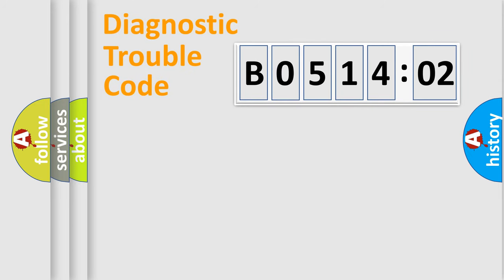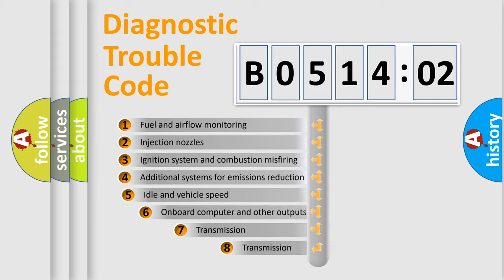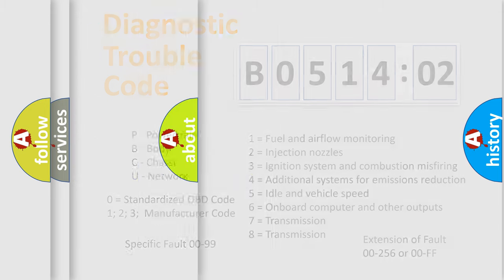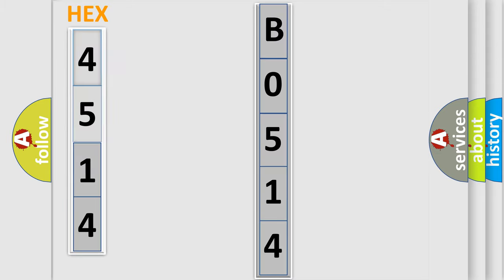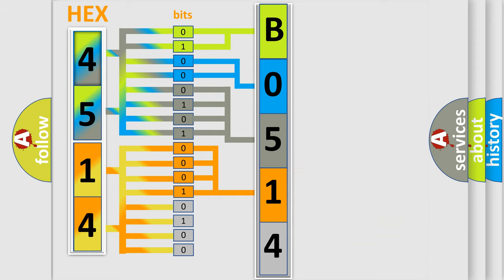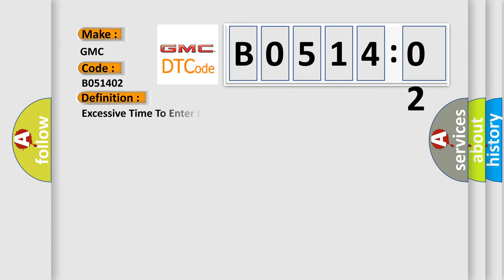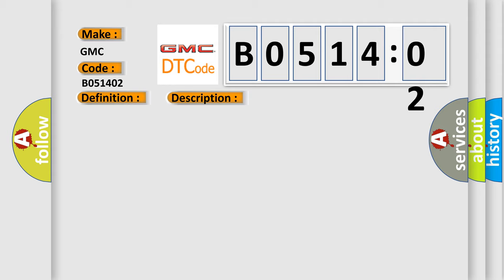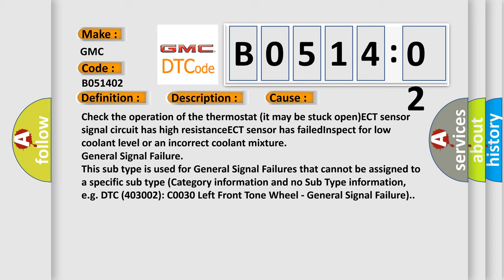DTC GMC B0514-02 Short Explanation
Contents:
0:21 Basic DTC analysis according to OBD2 protocol standard.
1:48 Insight into programming
2:58 A diagnostically understandable description of the Diagnostic Trouble Code
3:05 Basic error definition

Make
GMC
Code
B0514 02
Definition
Excessive Time To Enter Closed Loop
Description
DTC P0106-P0108, P0112, P0113, P0117-P0118, P0121-P0123, P0201-P0204, P0351-P0352, P0502 and P1627 not set,  ECT sensor at startup under 91ºF,  IAT sensor over 50ºF,  calculated airflow over 800 grams with idle time under 90 seconds,  and the PCM detected it
Cause
Check the operation of the thermostat it may be stuck openECT sensor signal circuit has high resistanceECT sensor has failedInspect for low coolant level or an incorrect coolant mixture
Failure Type
This sub type is used for General Signal Failures that cannot be assigned to a specific sub type Category information and no Sub Type information, eg DTC 403002 C0030 Left Front Tone Wheel - General Signal Failure